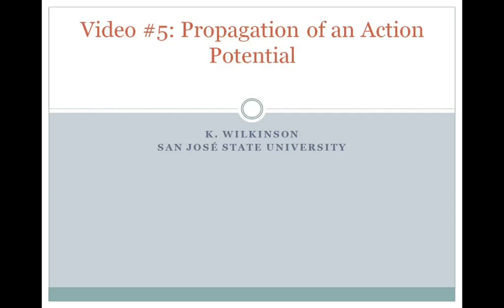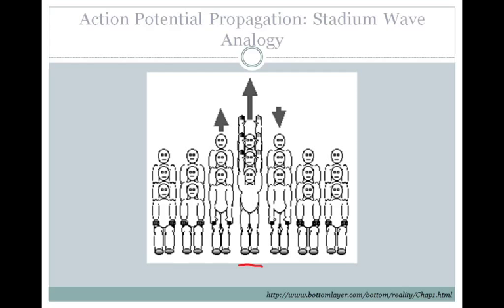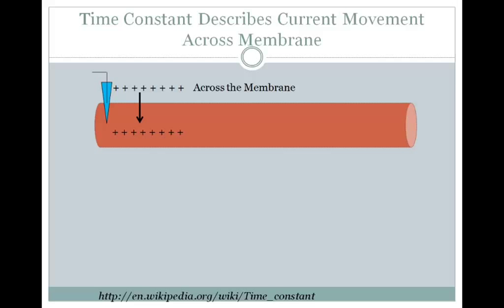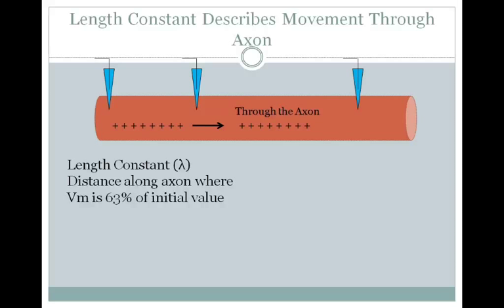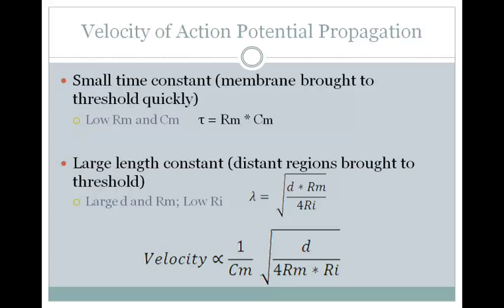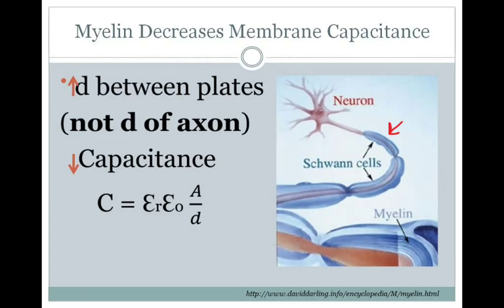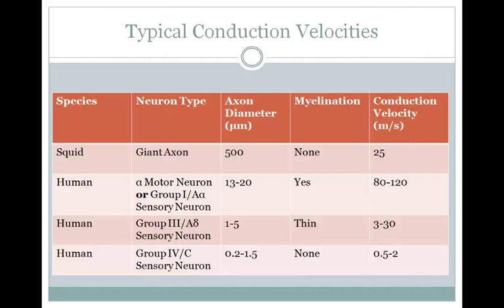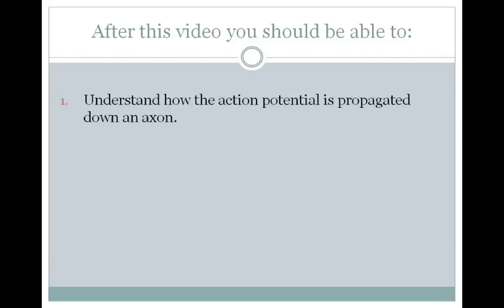SJSU Neurophysiology - Lecture 5 - Action Potential Propagation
After watching this video you should be able to do the following:
1) Understand how the action potential is propagated down an axon.
2) Determine how a perturbation (i.e. change in membrane capacitance or resistance) will alter action potential conduction velocity.
3) Describe the differences in action potential propagation in myelinated and unmyelinated axons.